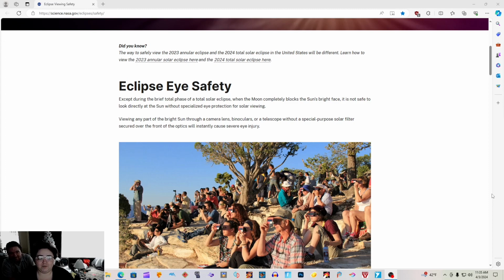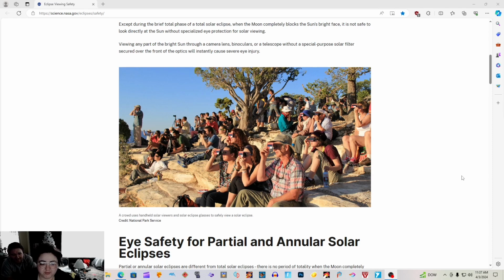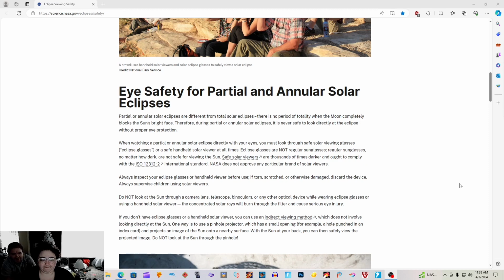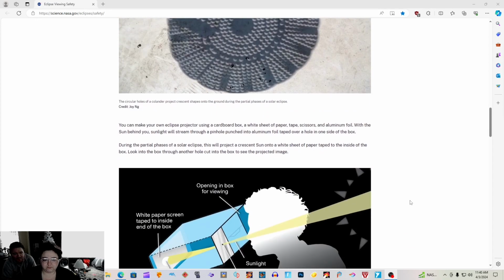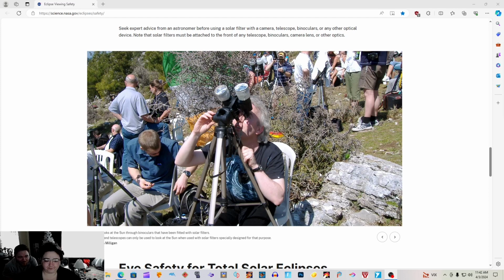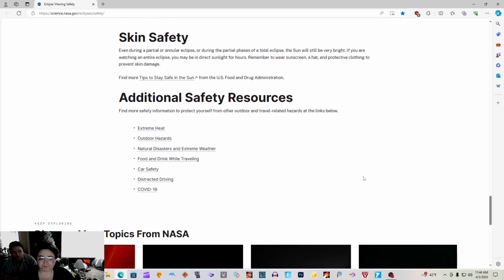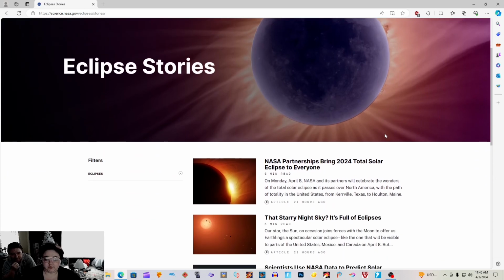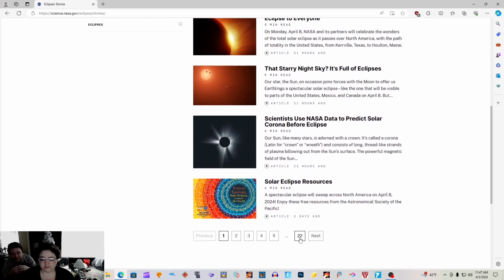Total Solar Eclipse of 2024 V-LOG #10 "NASA's Eclipse Eye Safety" Information